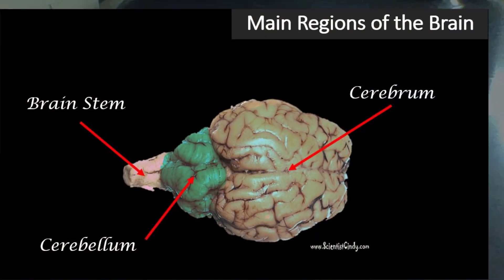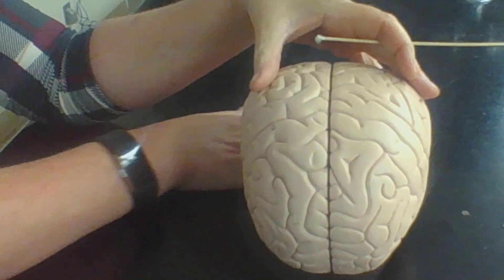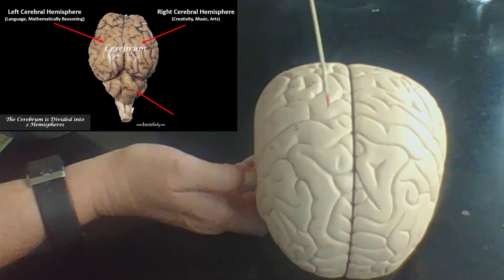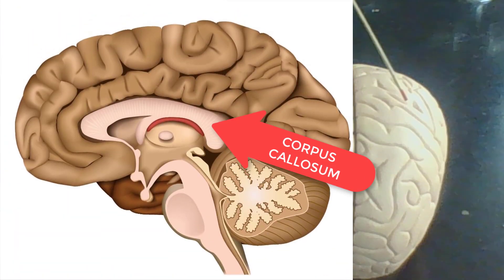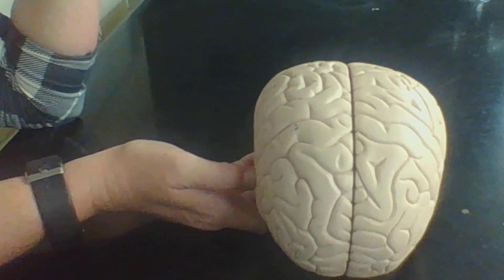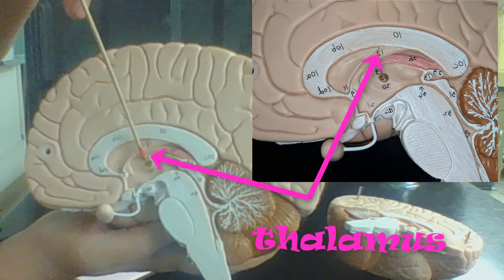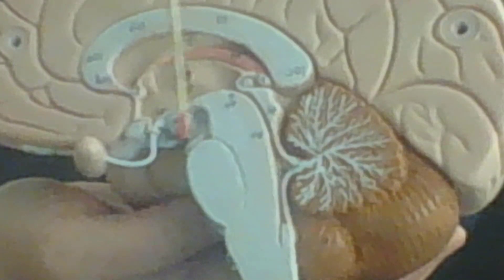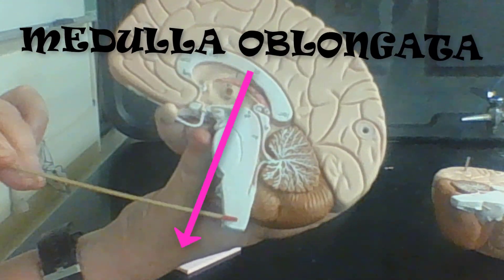anatomy practical exam. UPDATED anatomical model of the brain anatomy review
A walk through the anatomical model of the human brain.  Overview of anatomical structures and functions. The brain has three main parts: the cerebrum, cerebellum and brainstem. Structures of the brain include the, medulla oblongata, the pons, and the cerebellum, is responsible some of the oldest and most primitive body functions. Each of these structures is described below.

Medulla Oblongata
The medulla oblongata sits at the transition zone between the brain and the spinal cord. It is the first region that formally belongs to the brain (rather than the spinal cord). It is the control center for respiratory, cardiovascular, and digestive functions.

Pons
The pons connects the medulla oblongata with the midbrain region, and also relays signals from the forebrain to the cerebellum. It houses the control centers for respiration and inhibitory functions. The cerebellum is attached to the dorsal side of the pons.

Cerebellum, corpus ca;osum, cranial nerves, mammilary bbodies, meninges, ventricles, cerebraspinal fluid, pineal gland, dorsal root,
Primary motor cortex, p[primary somatiosensory cortex. central sulcus, gyrus, gyri, precentral gyrus, postcentral gyrus, fornix, aqueduct, Cerebrum, hemispheres, lobes. The cerebrum is the largest part of the brain and is composed of right and left hemispheres. It performs higher functions like interpreting touch, vision and hearing, as well as speech, reasoning, emotions, learning, and fine control of movement.